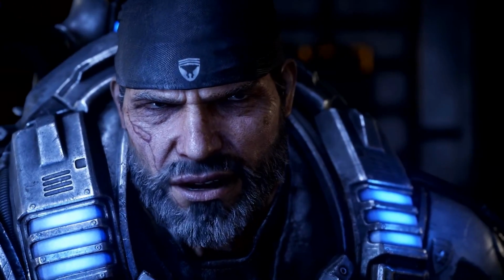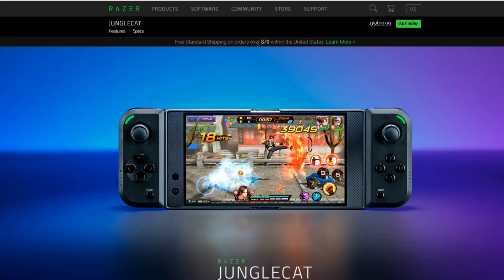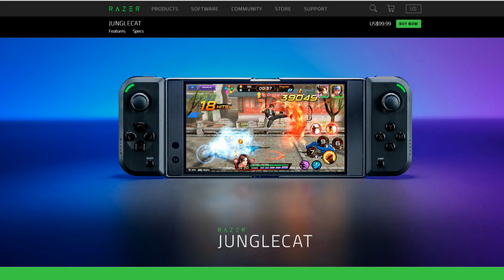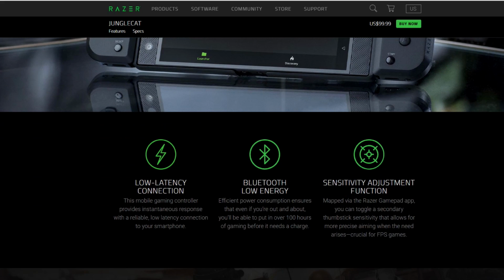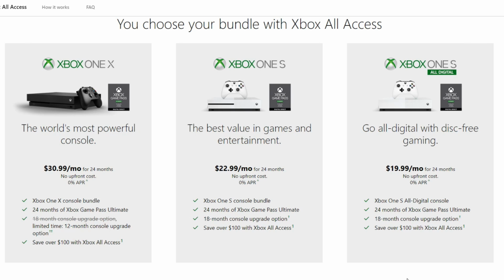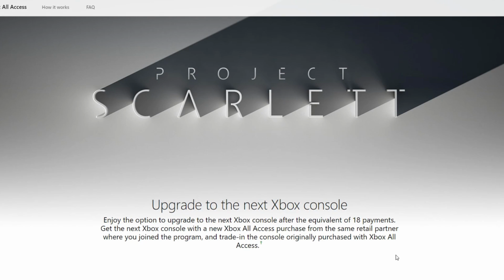Portable Xbox with Razer's Controller Accessory | News Dose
Razer Junglecat
Xbox Project XCloud
EA and Valve Partnership
Xbox All Access
PlayStation Vue

 xbox scarlett xbox one x